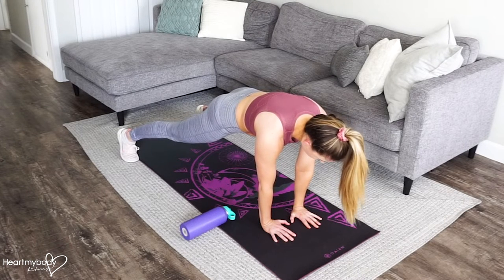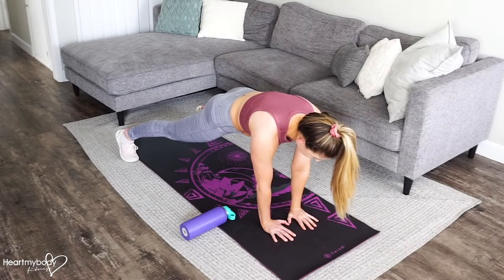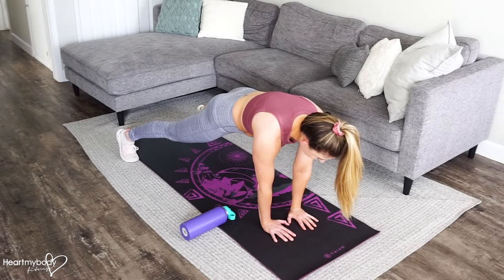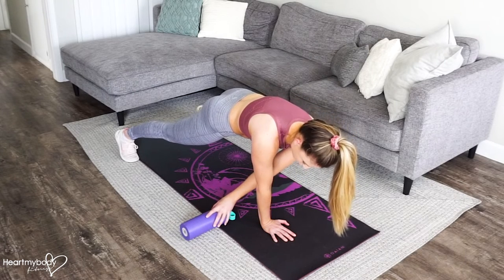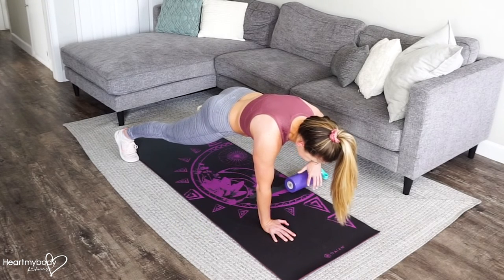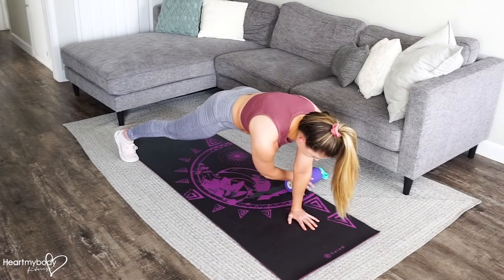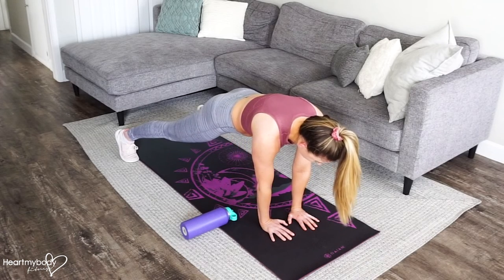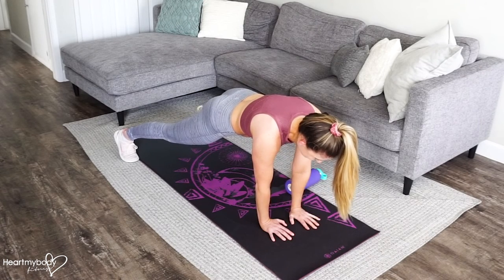How to do a Plank with Pass Thru at Home